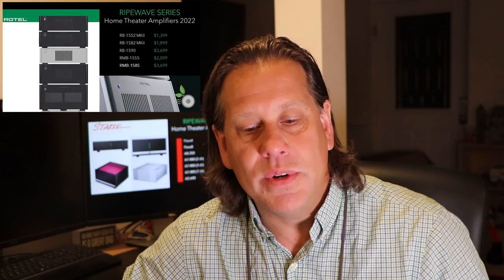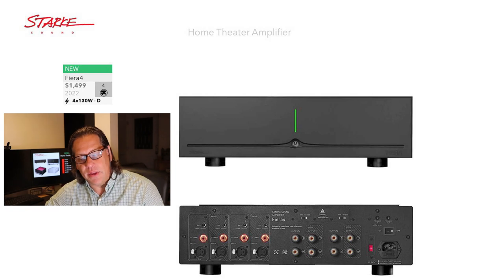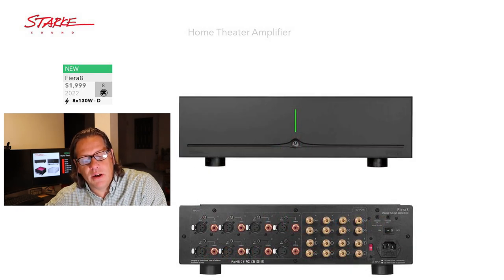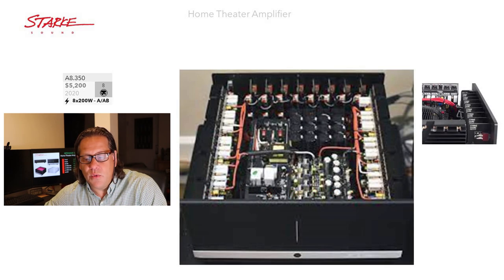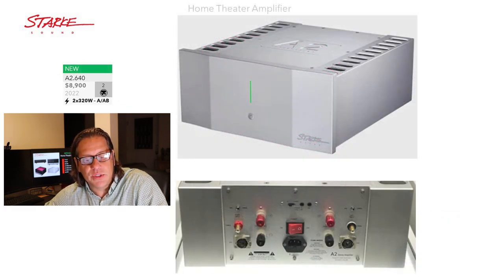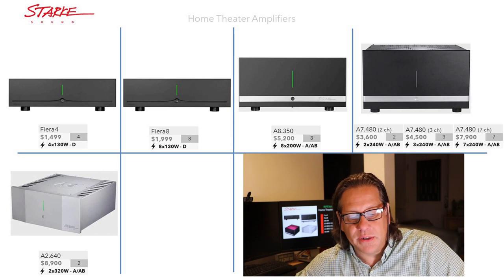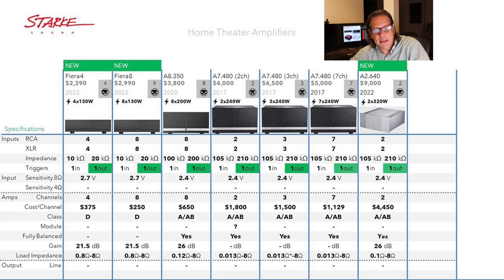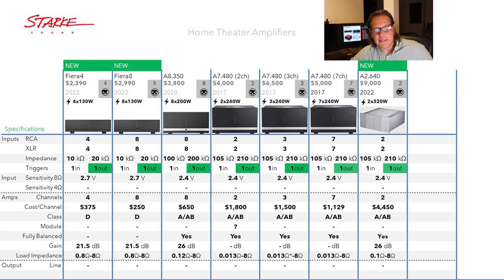Starke Sound Amplifiers 2022 - Fiera4, Fiera8, A8.350, A7.480, A2.640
Starke Sound Amplifiers 2022 - This video is the 16th installment in our Home Theater Amplifier series. We examine the Starke Sound amplifiers available in 2022 - Fiera4, Fiera8, A8.350, A7.480, A2.640.

See other videos from this series:
Anthem Amplifiers 2022 - MCA 225 Gen 2, MCA 325m Gen 2, MCA 525 Gen 2, M1, STR, P2, P5

OSD Amplifiers 2022- All models home theater - Nero XA3200, Nero XA5180, Nero XA7180 and Treatro X11